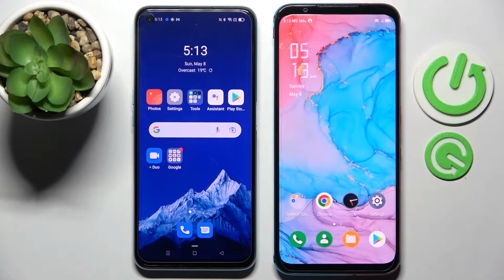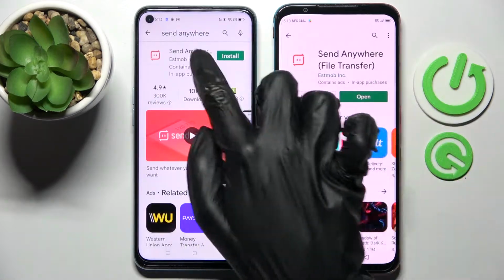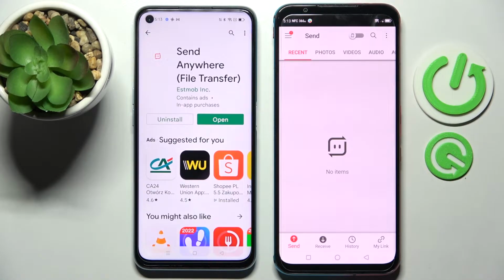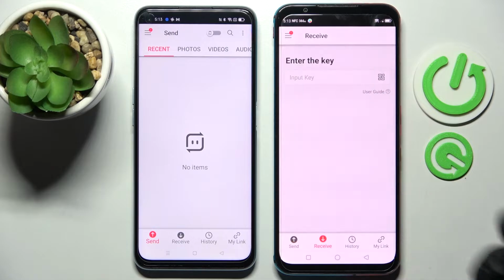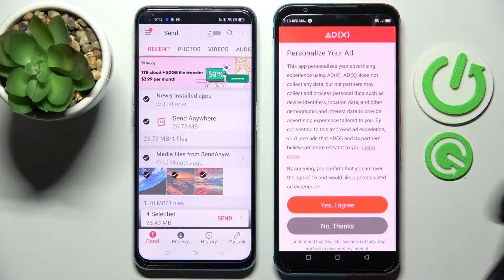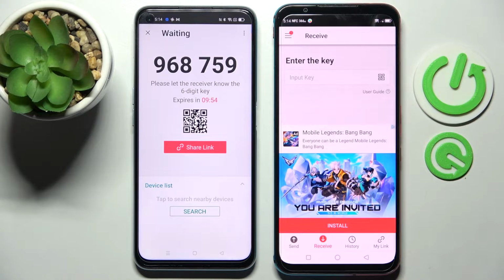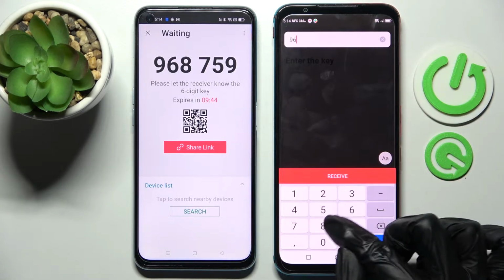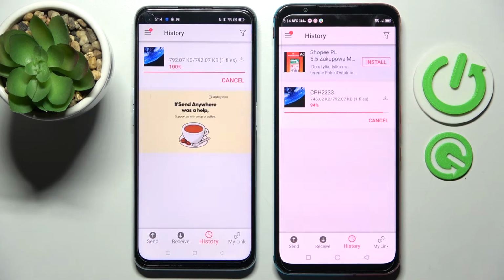How to Use Rar Application on NUBIA RED MAGIC 5S - Pack Files Into RAR & ZIP Archives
Thanks to the above tutorial video you will be able to pack files into Rar & Zip archives on Nubia Red Magic 5S device quickly and without any troubles. Find out how to easily pack the files into the package with .rar and .zip extension by watching this short instruction.

How to archive files on NUBIA Red Magic 5S? How to pack files into archives on NUBIA Red Magic 5S? How to compress files on NUBIA Red Magic 5S? How to use the RAR application on NUBIA Red Magic 5S?